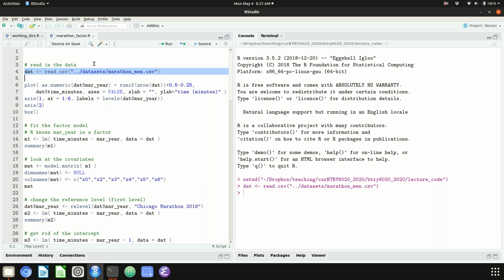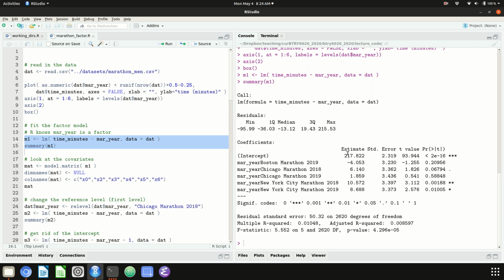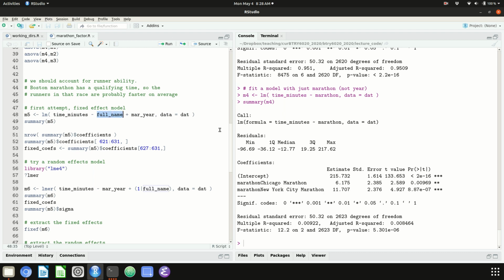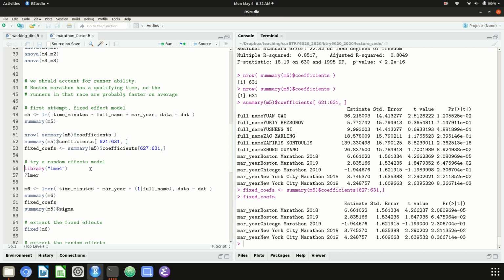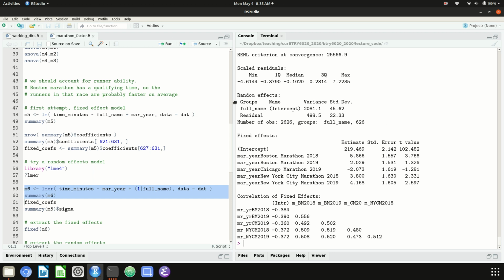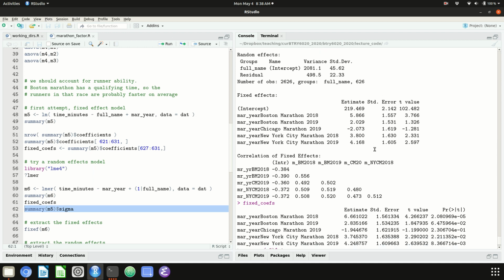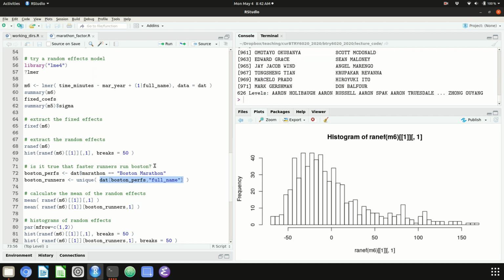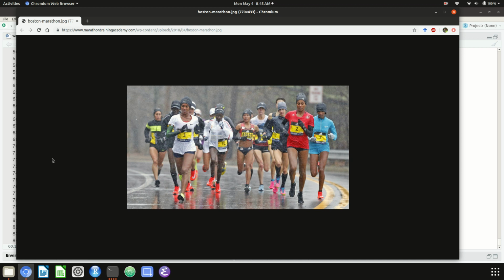Random Effects Models in R - Marathon Performance Data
Analysis of a dataset of marathon running performances using random effects models in R.